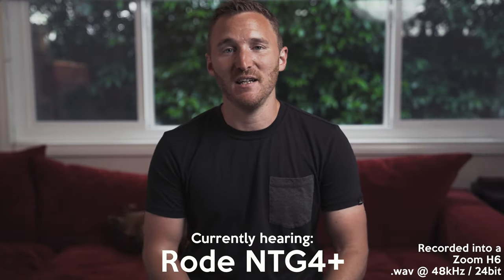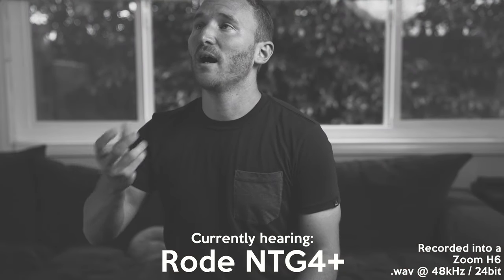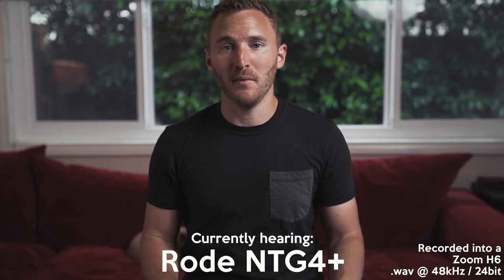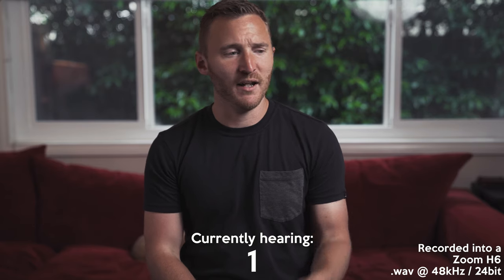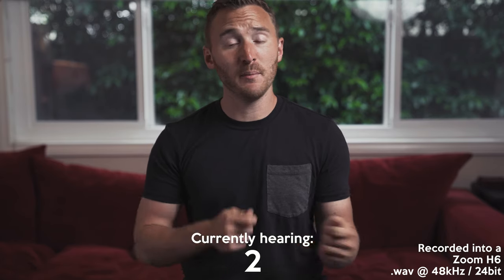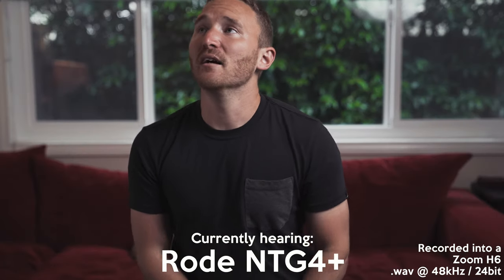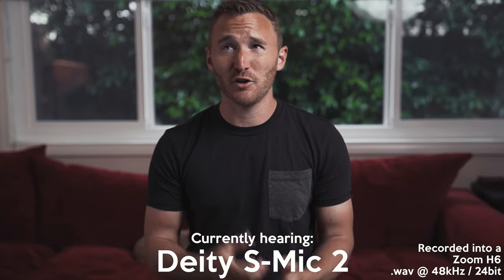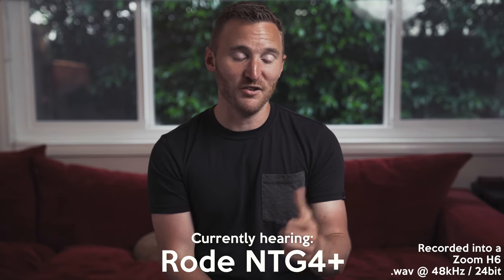Best Shotgun Mic Comparison: Rode NTG4+ vs Deity S-Mic 2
Here we review some of the best XLR shotgun mics around, the Rode NTG4+ to the Deity S-Mic 2, while recording into a Zoom H6 field recorder / Wav file 48kHz @ 24bit and synced in post.